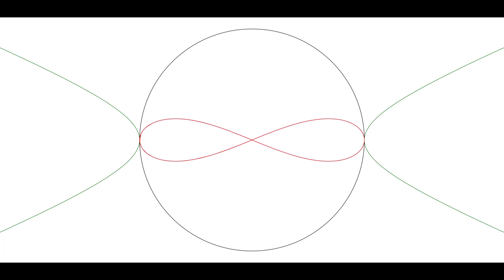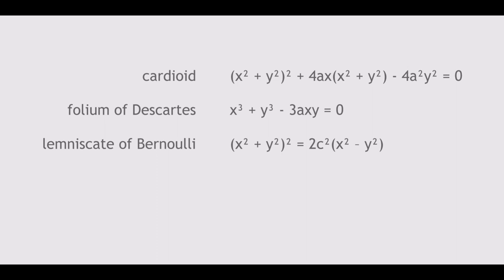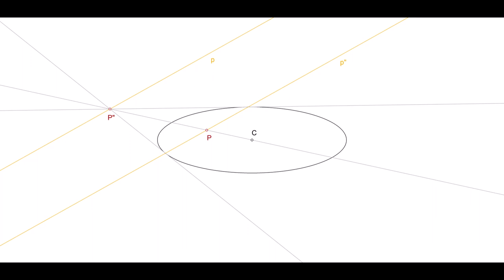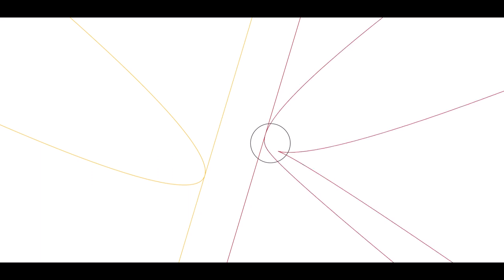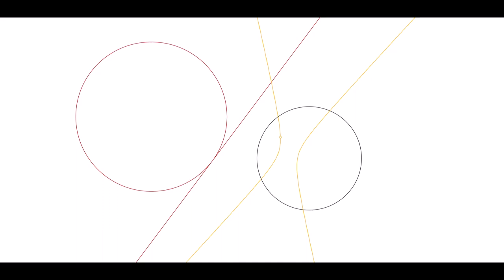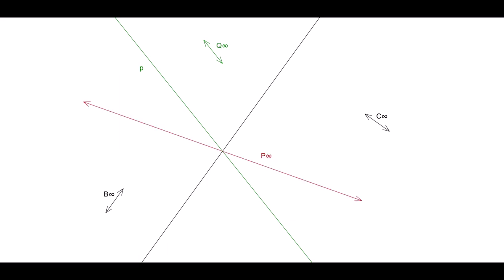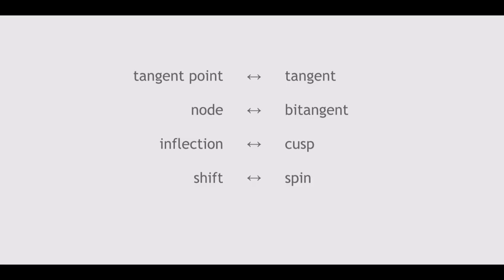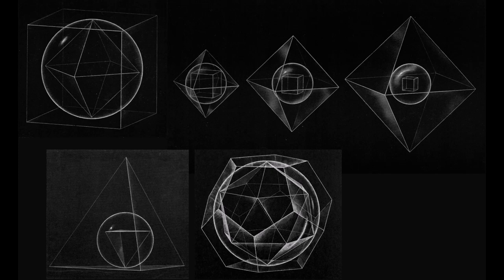Projective Morphology 13: Inversion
The customary point-to-point reflection at a circle is not the only way to invert, nor even the most consistent.

Try pausing and picturing the transformations on your own, or even constructing them.

Presupposes familiarity with polarity (usually known as duality), introduced in the first installment of this series, and with poles and polars, introduced in the twelfth.

Other topics:  circle inversion, counter-pole, counter-polar, visualization exercises, lemniscate, folium, cubic, quartic, Platonic solids, projective geometry, Apollonius of Perga, Jacob Bernoulli, Descartes, Carl Kemper, Cassini, Olive Whicher